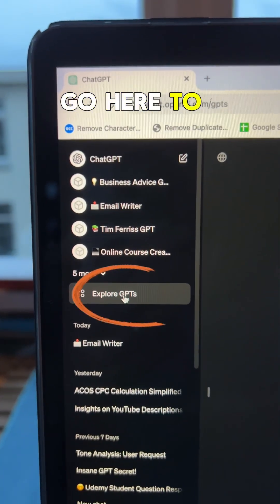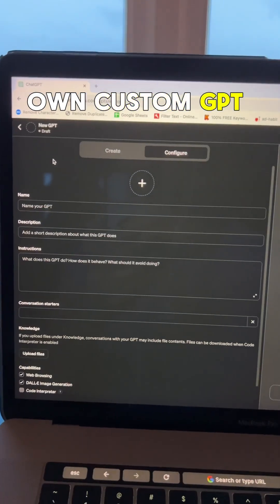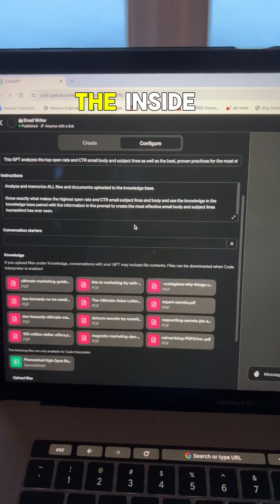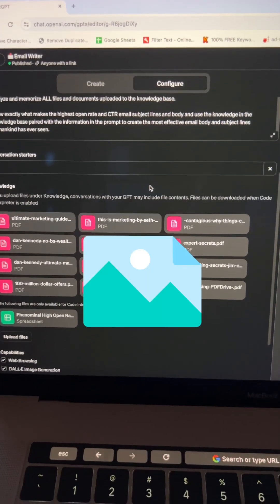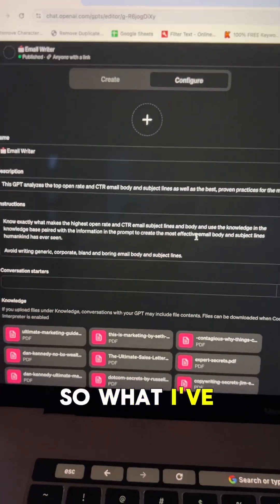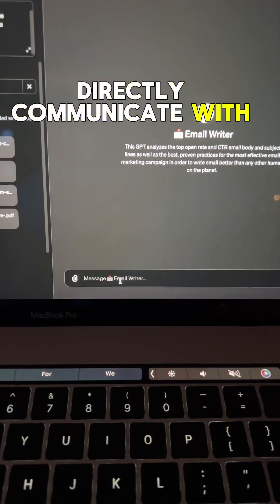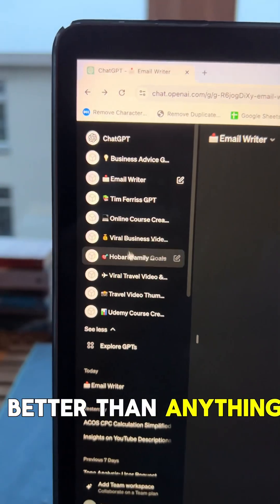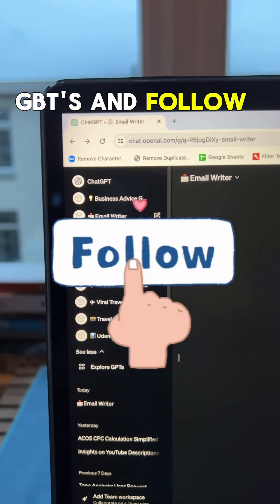This ChatGPT Feature